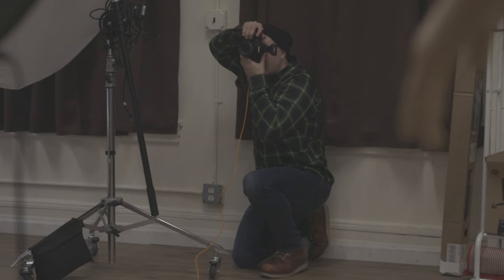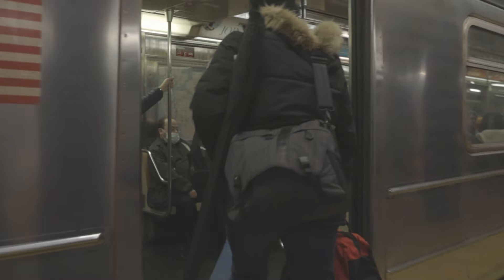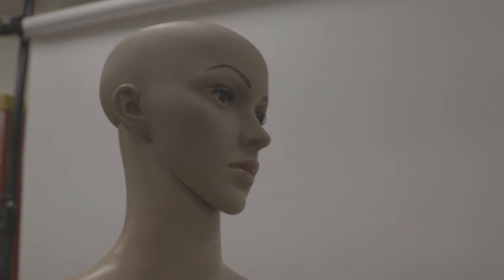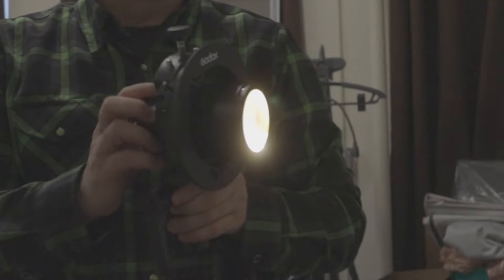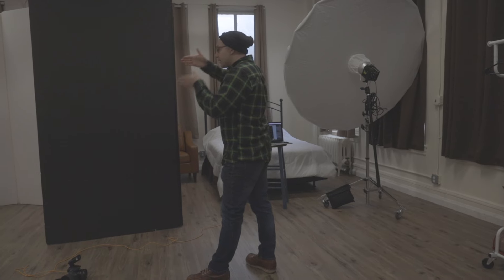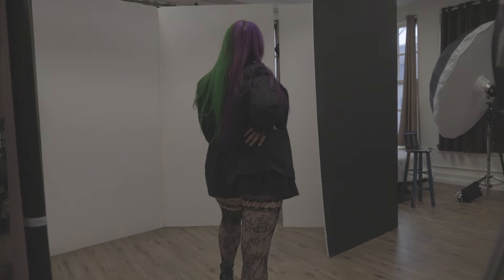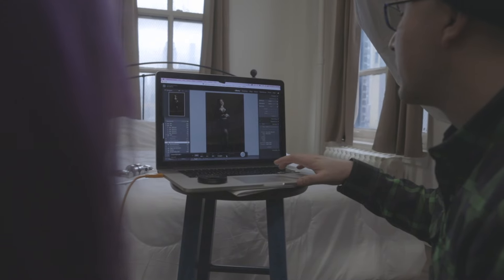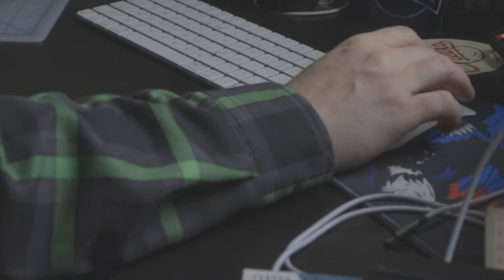Slice of light Portrait Photography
In this video, we'll explore the behind-the-scenes of a portrait photography shoot with 1 light source with rock musician Alyxx. I show my process as well as the light source used which was the Godox AD 100 Pro Pocket Flash. This look can be used in fashion photography or portraits that you want to make a bit more interesting.

Model: Alyxx
Videographer: Nick Fargo
Photographer/Narrator: Joe Baron of Branded Baron

0:00 - Intro
0:22 -Idea Explanation
1:09  -Mannequin assistance
1:22 -The look
1:36 -Shooting w/ Alyxx
1:48 -Reason for tether
2:06 -Final images